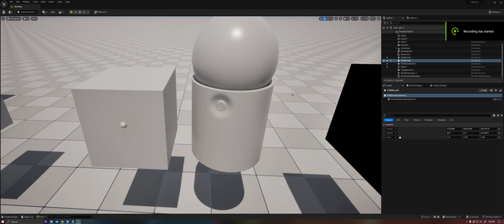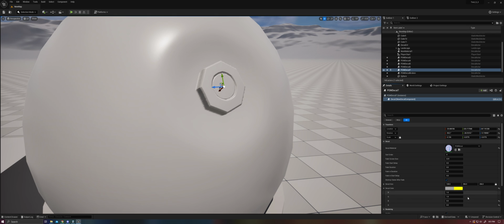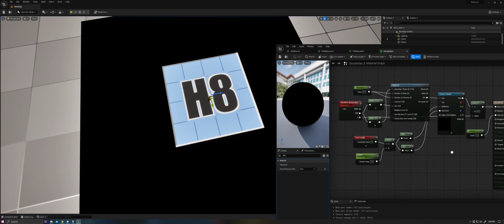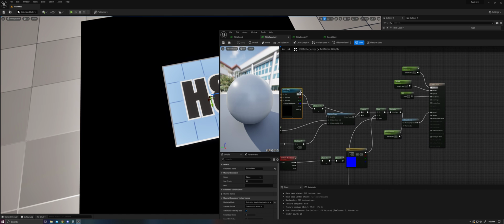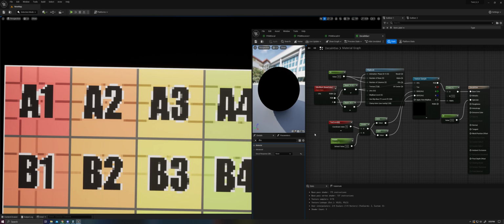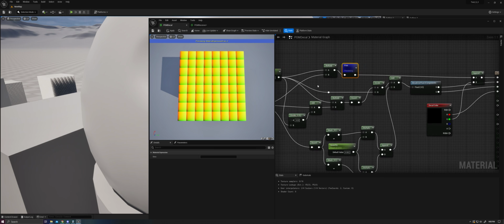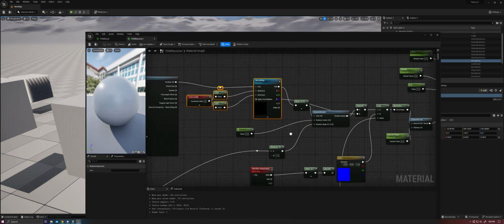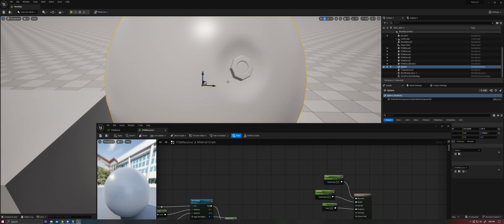Parallax Occlusion Mapping Decals (Using Custom Decal Response) UE5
Many have wanted to use POM and decals together to add details to an object or environment, only to find that the built in node breaks if it is rotated in any way - making it unusable as a decal.
This is because POM relies on mesh tangents to render correctly, and the decal cannot sample them. In my last video, we learned how custom decal responses could be used to allow working tangent space normal map decals. Using the same technique, we can give POM the tangents it needs by offloading the POM to the underlying mesh material, and viewing decals as a vessel for general purpose data.